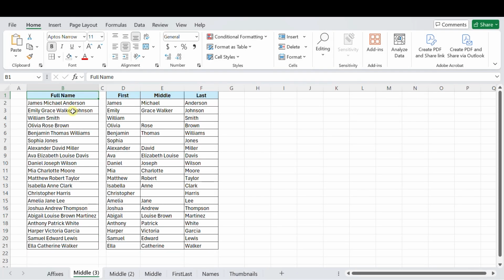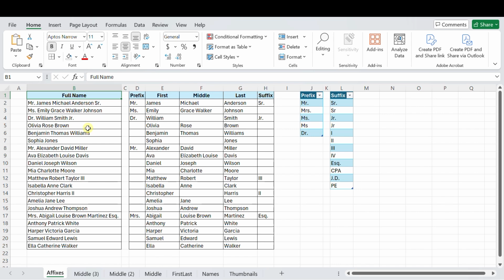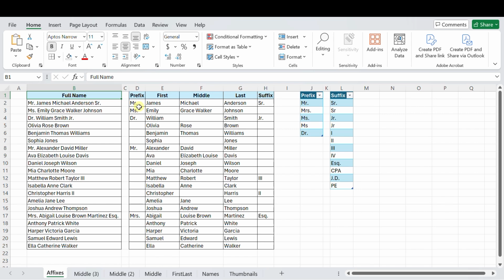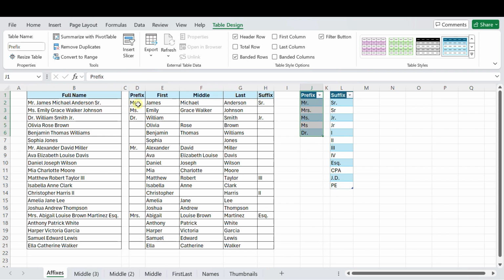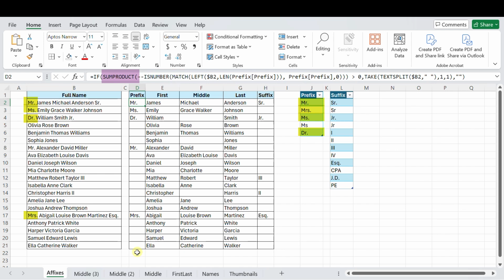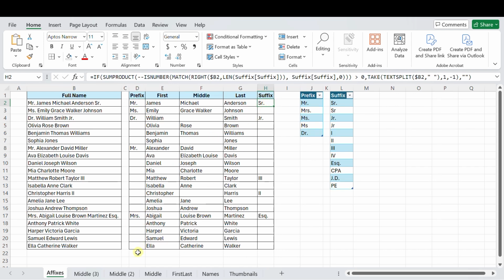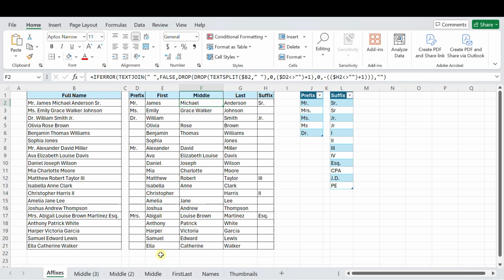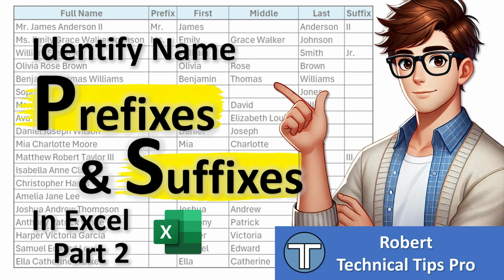Excel - Separate First, Middle, and Last Names, including Prefixes & Suffixes, Pt 2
In this Part 2 video, learn how to separate "full" names into prefix, first, middle, last, and suffix names.  Follow this link to view Part 1 of the video where we focus only on first, middle, and last names.  Part 2 extends this further, to separate the prefix and suffix.

Formulas to support Prefix, First, Middle, Last, and suffix.
WARNING: In the formulas below, please replace &lt with the less than symbol (‹), and &gt with the greater than symbol (›). YouTube does not allow these symbols in a video description.
   Prefix: =IF(SUMPRODUCT(--ISNUMBER(MATCH(LEFT($B2,LEN(Prefix[Prefix])), Prefix[Prefix],0))) &gt 0,TAKE(TEXTSPLIT($B2," "),1,1),"")
   First Name: =INDEX(TEXTSPLIT($B2," "),IF($D2="",1,2))
   Middle Names: =IFERROR(TEXTJOIN(" ",FALSE,DROP(DROP(TEXTSPLIT($B2," "),0,($D2 &lt&gt "")+1),0,-(($H2 &lt&gt "")+1))),"")
   Last Name: =INDEX(TEXTSPLIT($B2," "),COUNTA(TEXTSPLIT($B2," "))-($H2 &lt&gt ""))
Suffix: =IF(SUMPRODUCT(--ISNUMBER(MATCH(RIGHT($B2,LEN(Suffix[Suffix])), Suffix[Suffix],0))) &gt 0,TAKE(TEXTSPLIT($B2," "),1,-1),"")